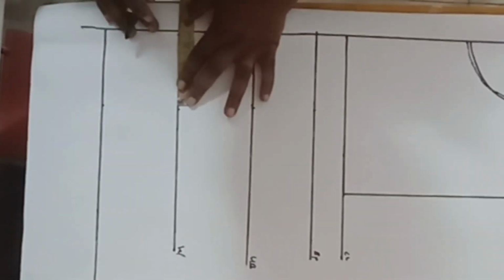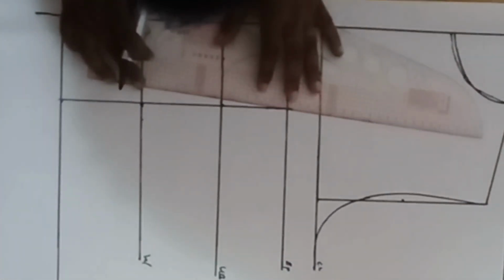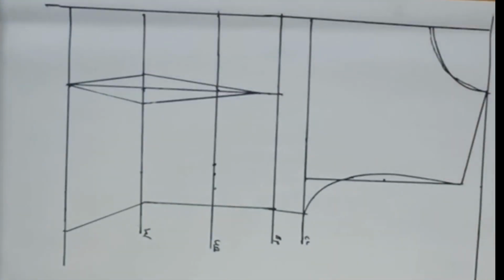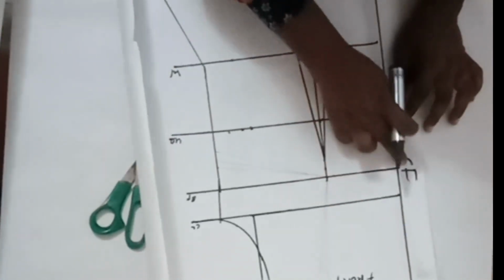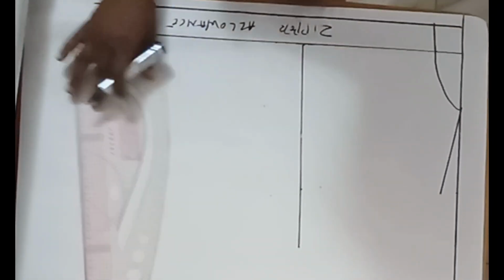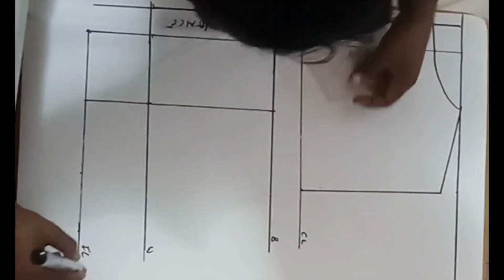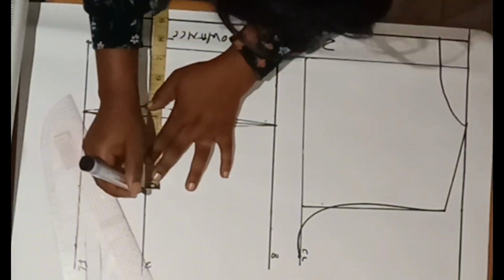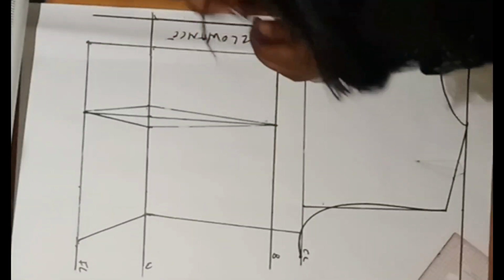How to draft Basic bodice patterns(Beginner's friendly)/Drafting a Basic bodice patterns.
How to draft Basic bodice patterns for beginners.
This is a detailed video on how to draft a Basic bodice patterns.

Measurements needed
shoulder
neck
bust span
shoulder to bust point
shoulder to waist
shoulder to full length
CIRCUMFERENCE MEASUREMENTS (ROUND)
Bust
Waist
hip.